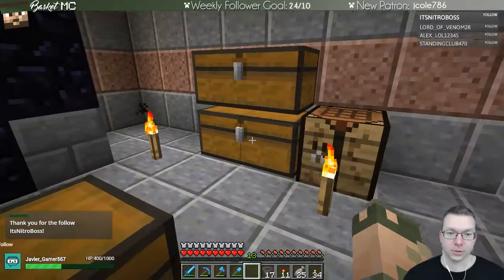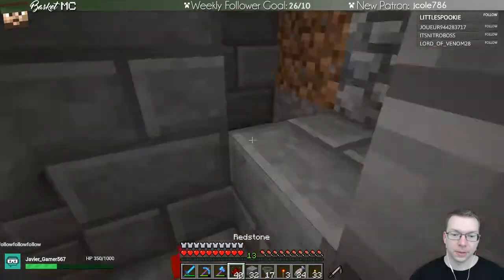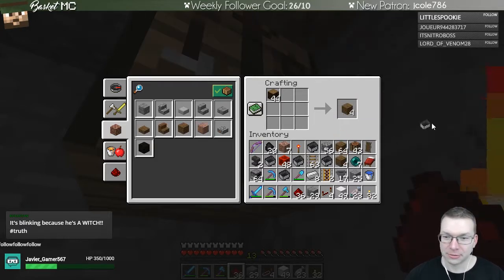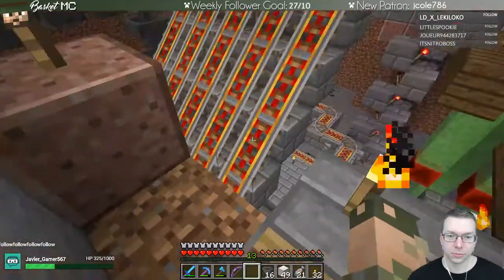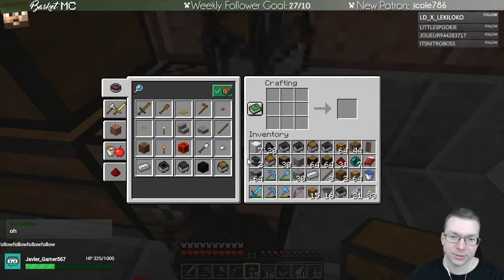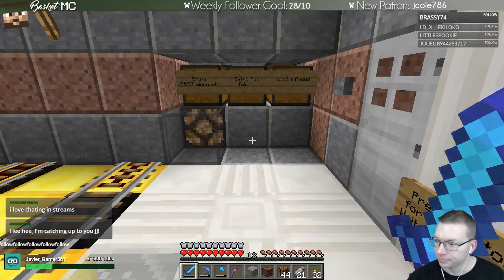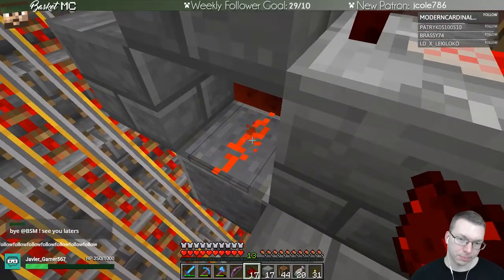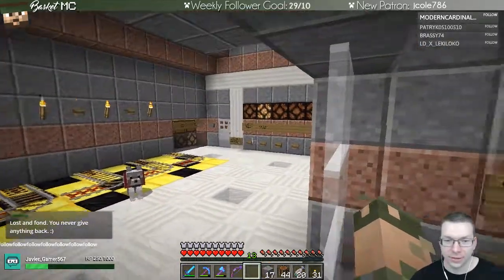Chest Minecart Backup System - Hypermine Vanilla with BasketMC - E98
BasketMC is creating a smart train network on the Hypermine Vanilla SMP Server where you can pick a destination at a station and then a front and back chest minecart appears with special tokens in them.  Passengers or freight travel between the two carts on the track and each intersection along the way knows which way you want to travel based on the tokens in the "engine" (the first chest minecart in the train).

Server:

The Hypermine Vanilla SMP server is a private whitelisted server.